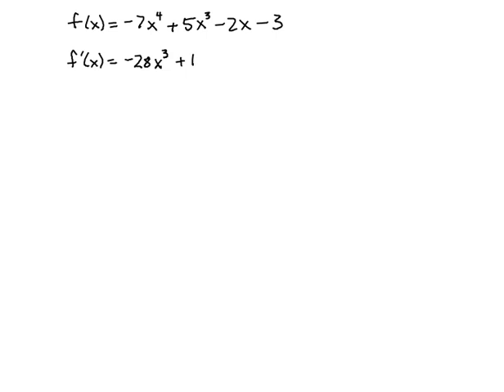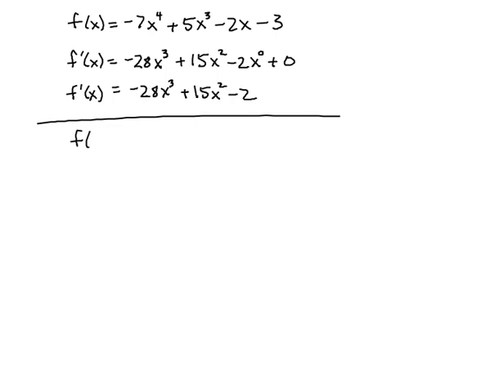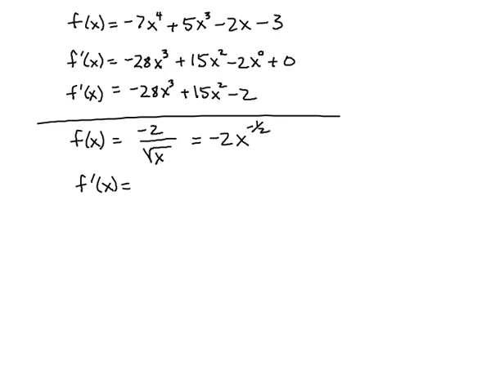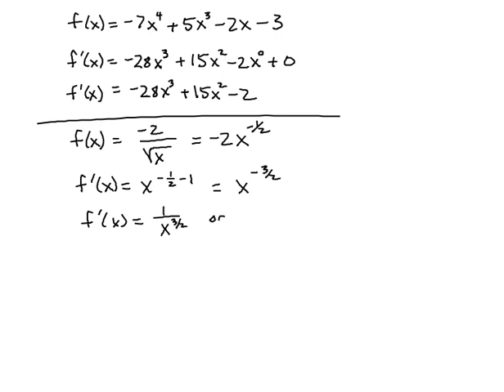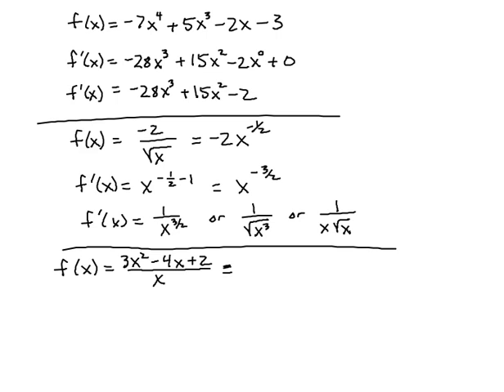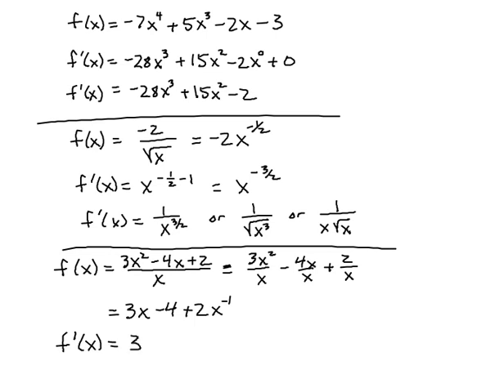MAT 2160 Sec 3 1 examples